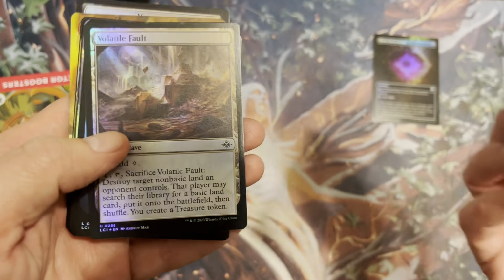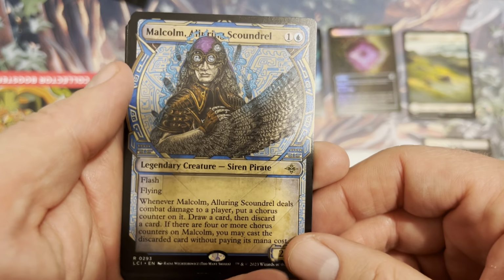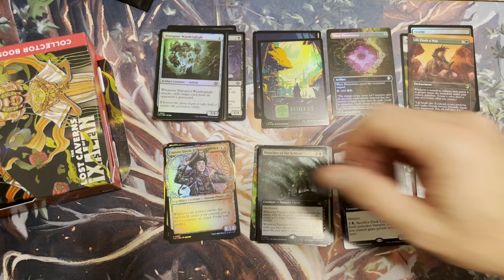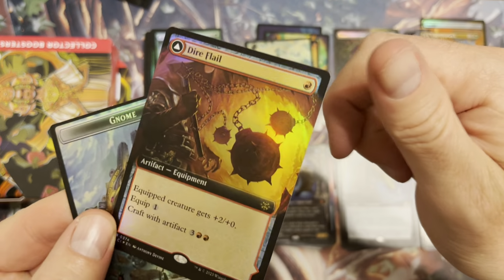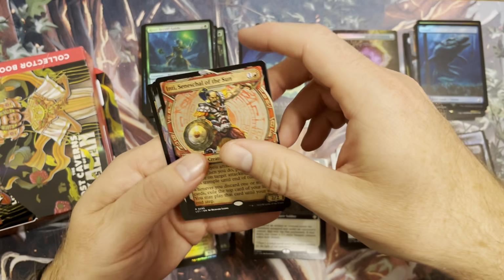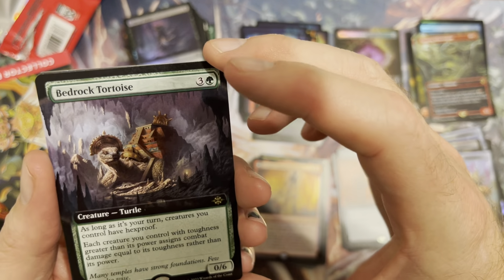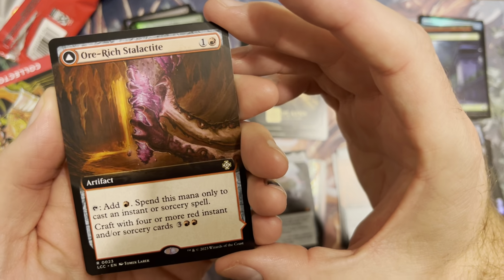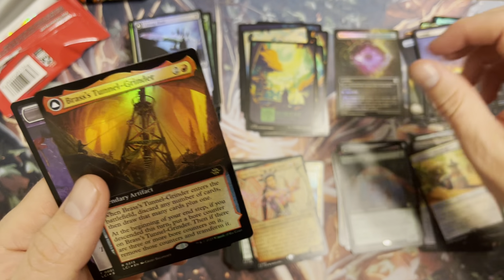Lost Caverns of Ixalan Collectors Booster Goes Coo-coo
An awesome opening doc